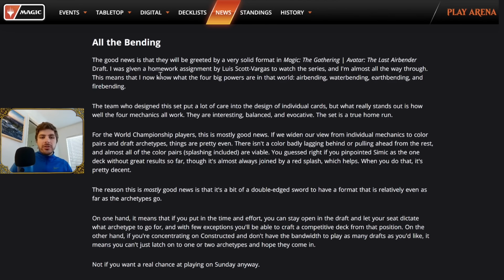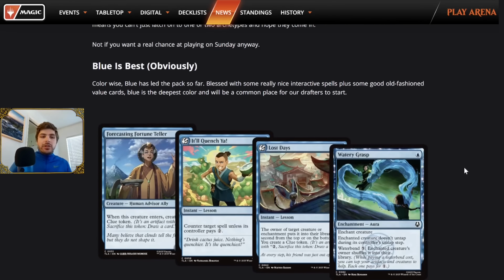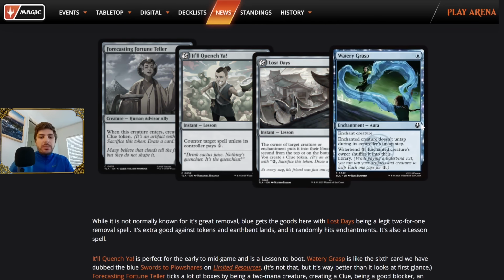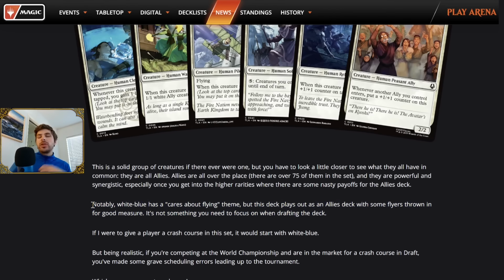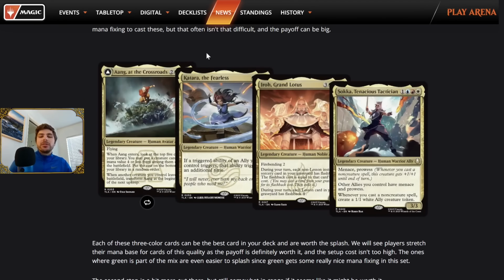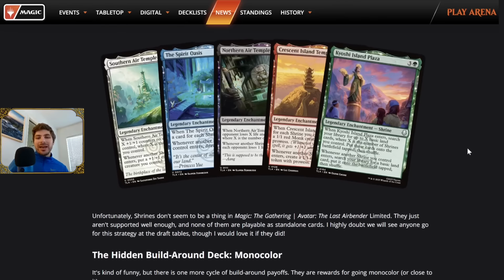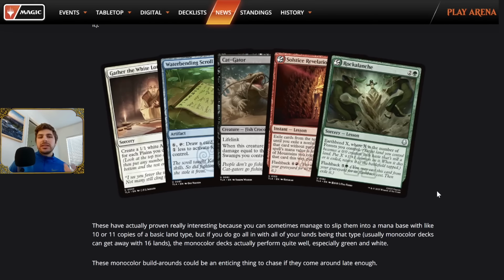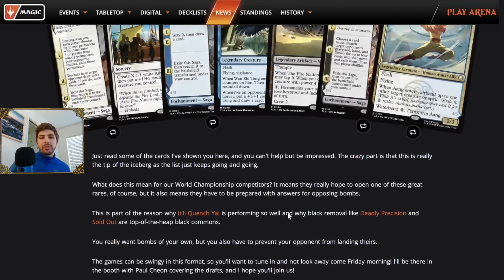MTG's Best Draft Teacher Says This About Avatar Draft!!!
In this video I breakdown Marshall Sutcliffe's, "Avatar Draft Overview." Marshall is the host of the Limited Resources podcast and the world's best educator when it comes to Limited, so he definitely knows what he's talking about and it's great to learn from his thoughts on Avatar Draft! I wanted to give his article some more exposure and also share my own perspective on his points to provide some additional guidance as you prepare for your next Avatar Draft!

I include Top Commons, Archetype Overviews, and everything else you need to know!

Patrons gain access to my Avatar Tier List and Format Thoughts Document, which are exclusive bonus resources to help you in your events!